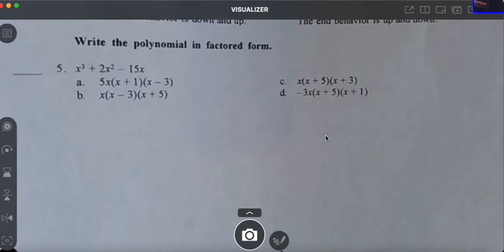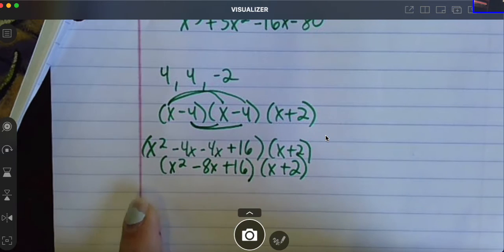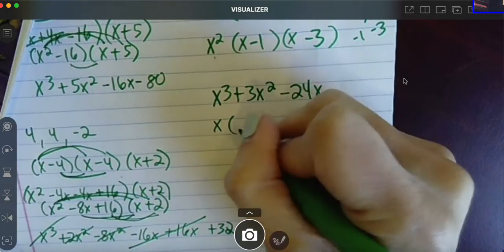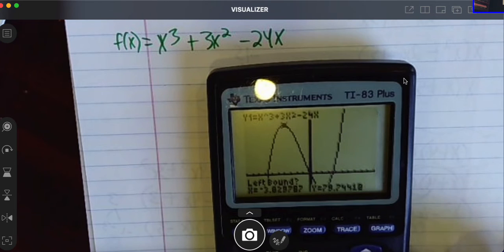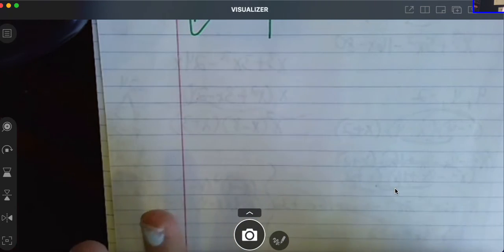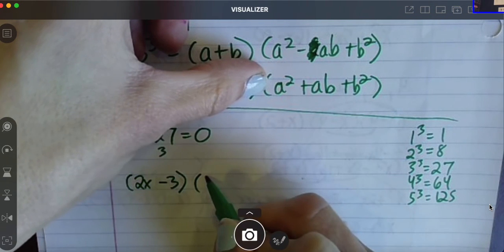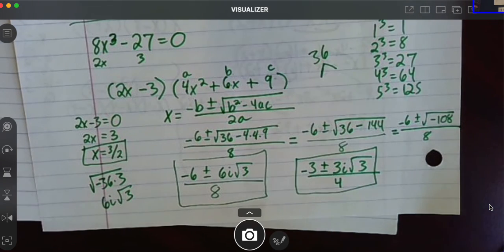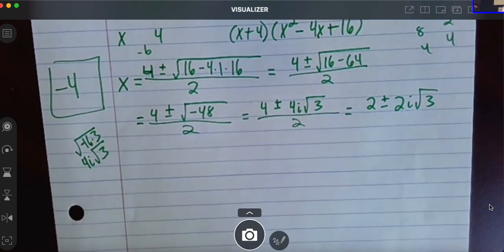Alg 2 5 3